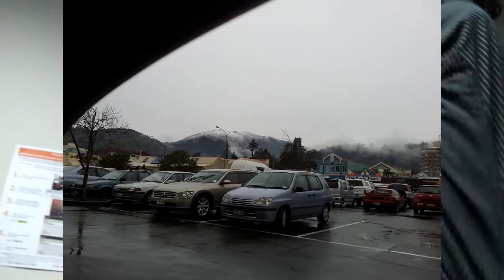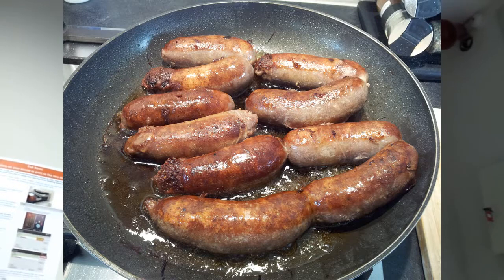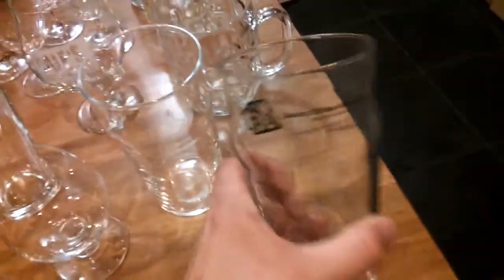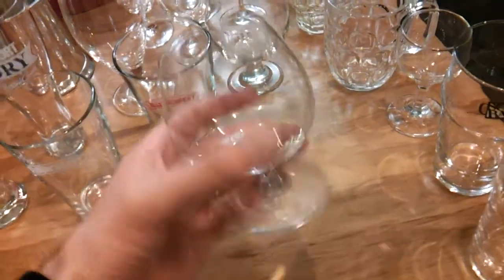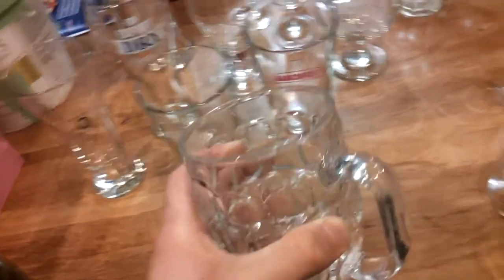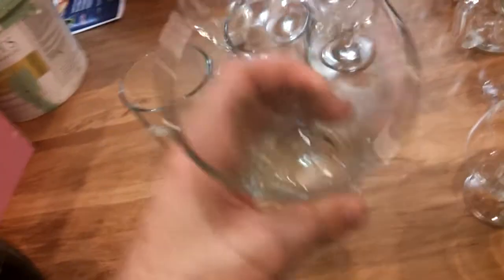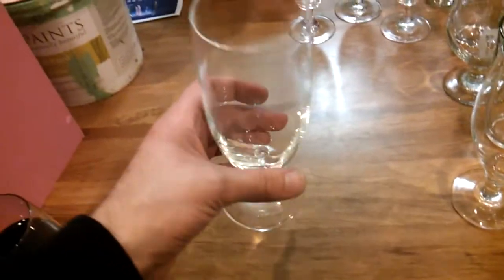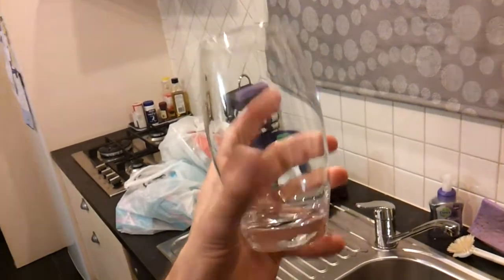Homebrew Wednesday #42 - Glassware 'n' stuff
Hey guys, hope you are having a good week.